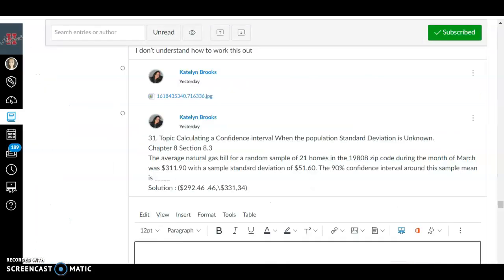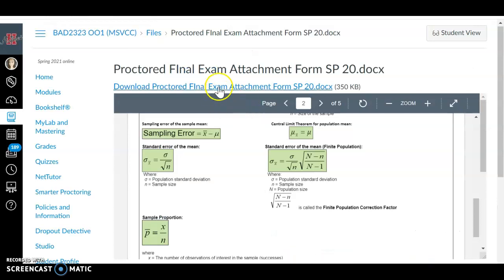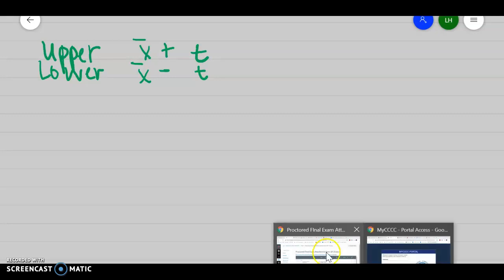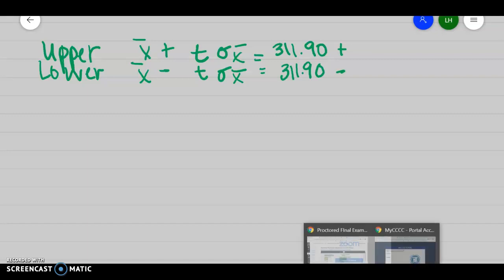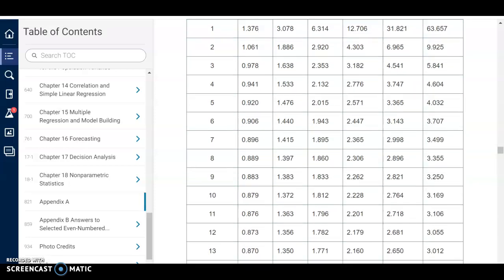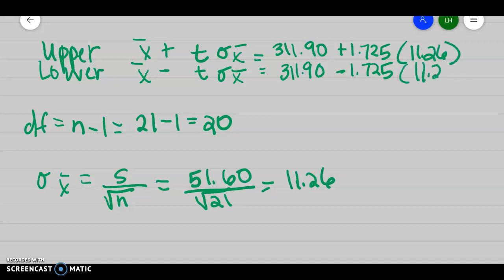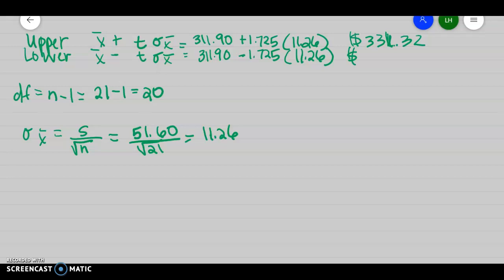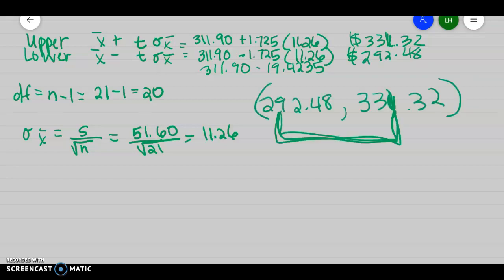Final study guide question 31